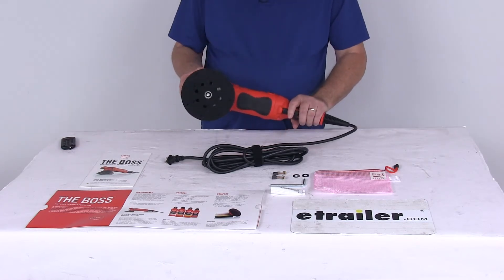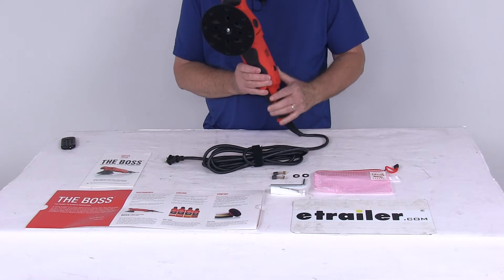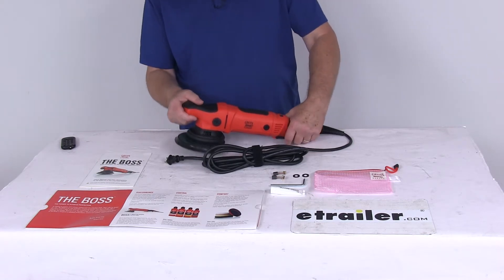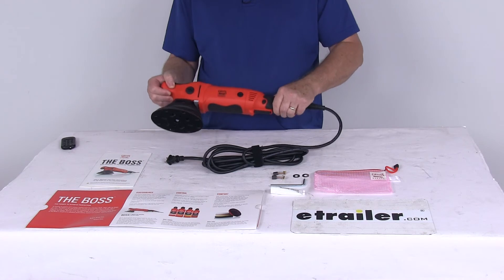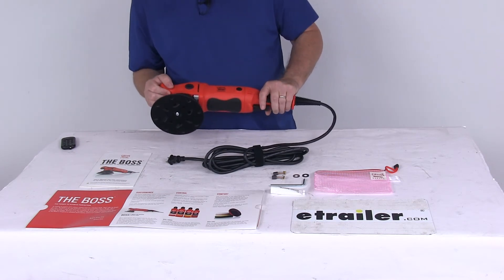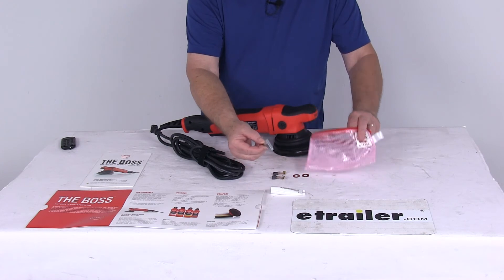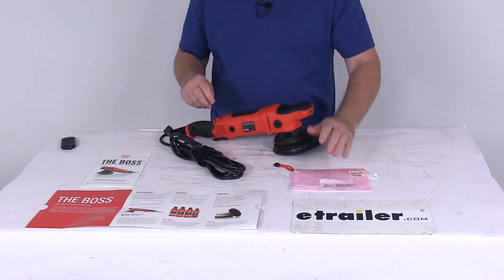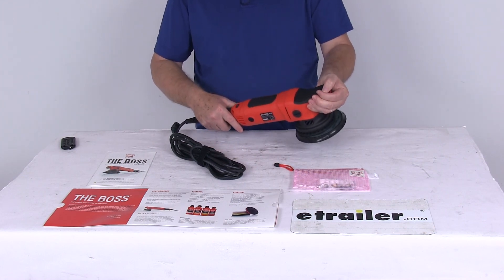Comprehensive Review: Griot's Garage BOSS G21 Dual-Action Long-Throw Random Orbital Polisher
Speaker 1:          Today, we're going to take a look at the Griot's Garage The Boss G21 Long-Throw Random Orbital. Now, this Boss G21 Long-Throw Orbital will combine a perfect balance of performance, control and comfort. Now, this is a 21 millimeter Long-Throw Orbit with a powerful 900 watts, seven and a half amp motor.Now, the main advantage of a Long-Throw machine is pad rotation. Basically a pad that rotates in a larger orbit does more work per pass, and your liquids are more effective and you get results that surpass your expectation. Now, this Boss, with its 21 millimeter orbit, represents about a 162% increase in orbit throw when compared to a conventional orbital's eight millimeter throw.This is a dual-action machine that lets you achieve your desired polishing and waxing effect. This can be used for correcting, which will mean removing major scratches and blemishes with a polisher compound, can be used for perfecting, which will remove minor scratches and swirl marks with a mild polish, or protecting, shielding the paint finish from the elements with a nice wax or sealant.For control, it offers a maximum speed dial right here from a number one all the way up to number six setting.

Now, the number one setting is 1800 orbits per minute. The number six setting is 5,000 orbits per minute. Does use a variable trigger throttle right down here, you just push it for the speed you need.If you want, when you push it in, there's a button on the side. It's a trigger to lock. You can just push it in and then push that button, and it'll hold it into that position so you don't have to keep holding the trigger lock.

To release the button or the trigger lock, just push on it and it'll release it just like that.This will give you near-instant startup to induce consistent product application, no sling, no mess. For comfort, it does use an extensive energy dampening double shot rubber grip right here, it's an ergonomically designed pistol. Right up here, they call it a Platypus Grip for nice even pressure. This is designed for use with Griot's Garage Boss Microfiber Pads, Foam Buffer Pads and Creams. We do sell those all separately on our website.Power output on this, wattage is 900 watts, amps is seven and a half amps.

The cord length gives you 13 feet of cord. Backing plate diameter is six inches. Now, this can be used with either a five inch or a six inch pad system. Weight on this is only about five pounds. Does include everything laid out here on the table, gives you this nice reinforced mesh zippered storage bag for carrying everything all in one place.

Gives you this Allen key wrench, which we'd use to take on and off your pad just like that.Comes with a couple of replacement carbon brushes, which are easy to replace right here and on this side. If you just unscrew that, you could put new brushes in there. Does come with some stainless steel spacers for your washer modification, and even a nice little tube of silicon grease for lubrication. You can just zip it closed and keep it all in one storage bag. Does come with a nice user's manual.They also include in the packaging this nice poster that describes the Boss. What's nice is when you open it up, you'll see a nice poster that'll show you how to match the correct pad with the correct liquid and the correct process. Matches everything up for you, so you can put that up on your wall to keep track of everything.That should do it for the review on the Griot's Garage The Boss G21 Long-Throw Random Orbital.